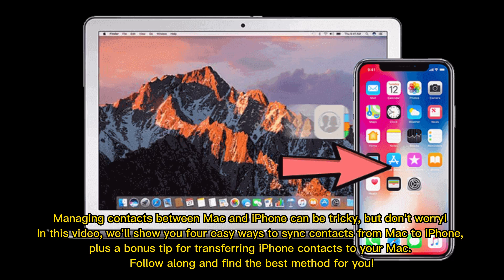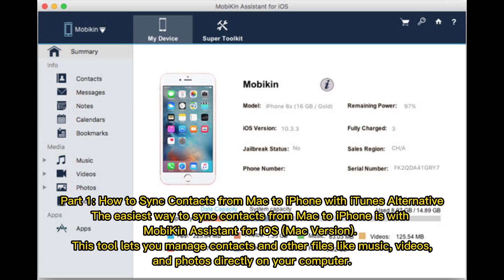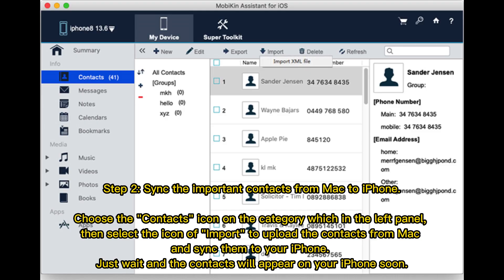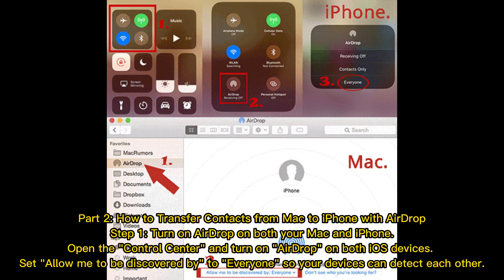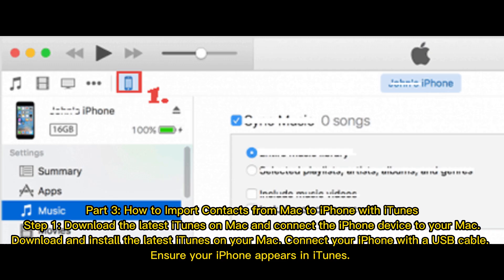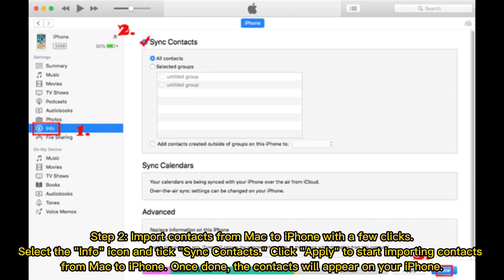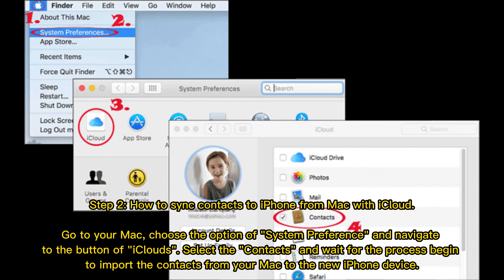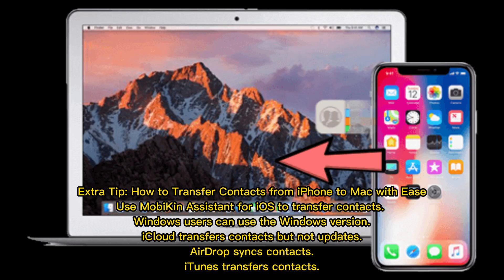How to Sync Contacts from Mac to iPhone with 4 Ways?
Here are 4 Ways to help you get the skill of how to sync contacts from Mac to iPhone. Watch this video, you will learn how to transfer contacts from Mac to iPhone 15/14/13/12 with ease.

00:00 Start
00:21 Part 1: How to Sync Contacts from Mac to iPhone with iTunes Alternative (5 Minutes Way)
01:17 Part 2: How to Transfer Contacts from Mac to iPhone with AirDrop
01:57 Part 3: How to Import Contacts from Mac to iPhone with iTunes
02:34 Part 4: How to Download Contacts from Mac to iPhone with iCloud
03:13 Extra Tips: How to Transfer Contacts from iPhone to Mac with Ease